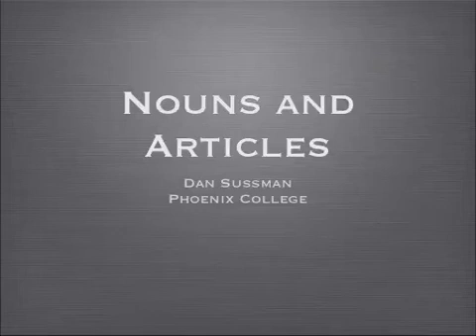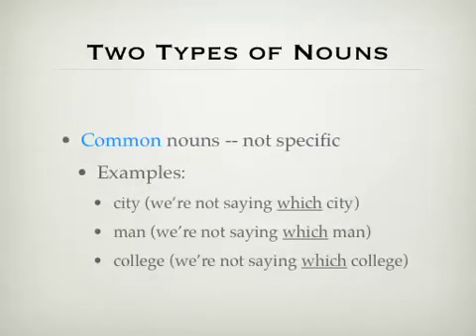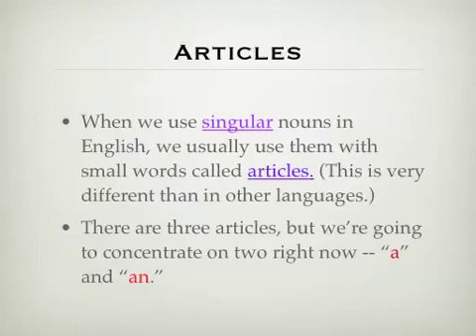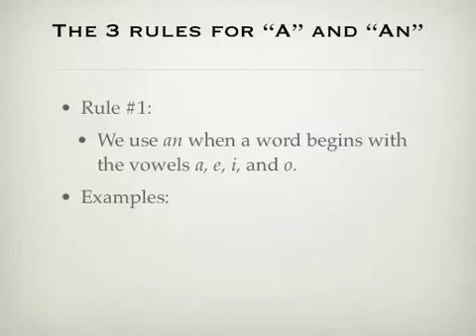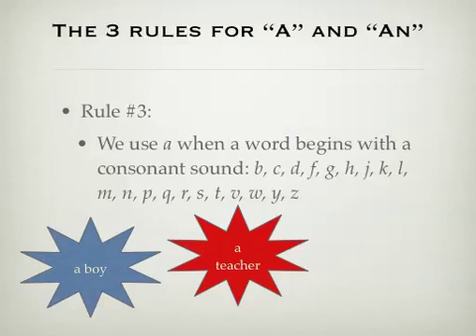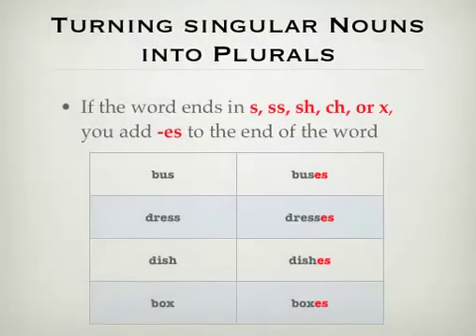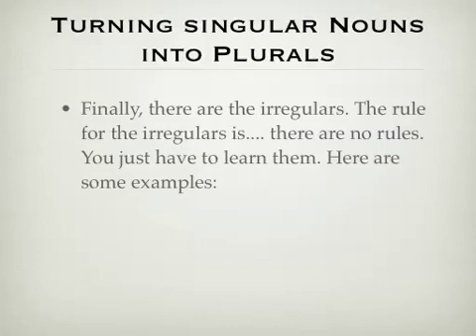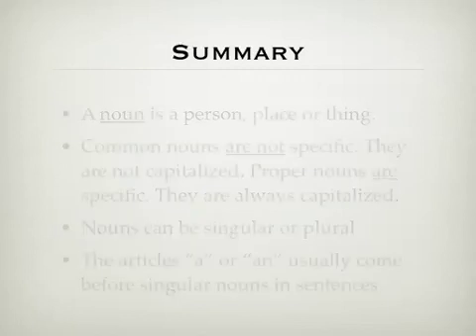Nouns and articles